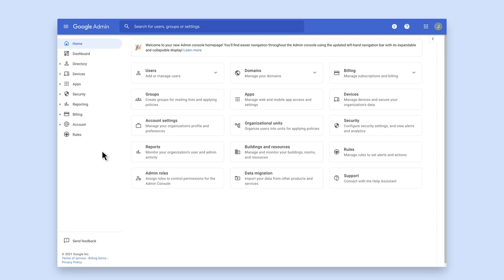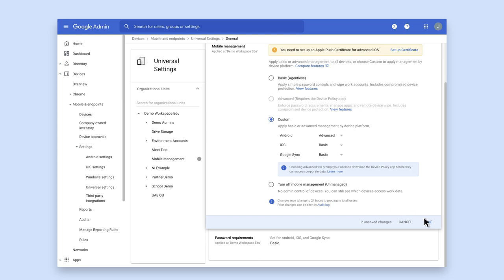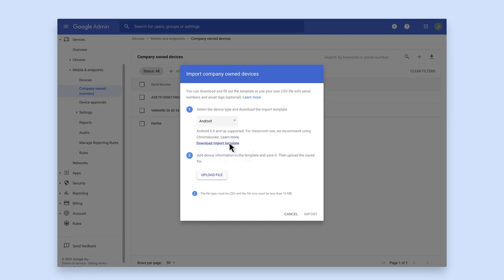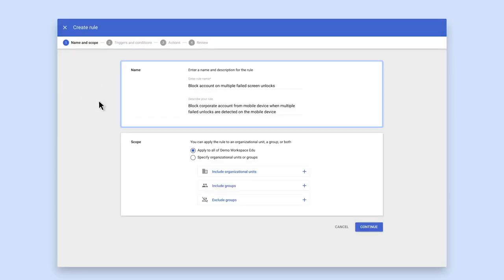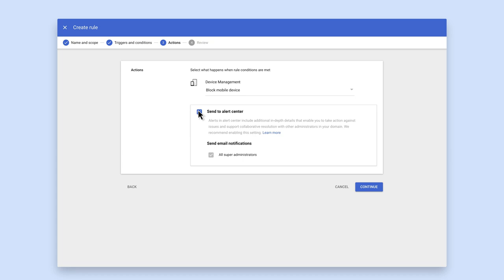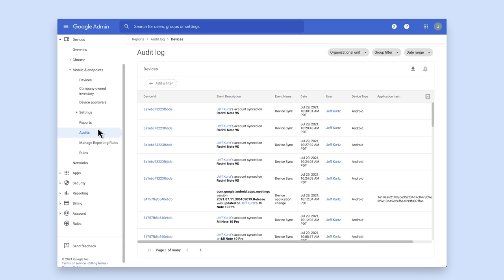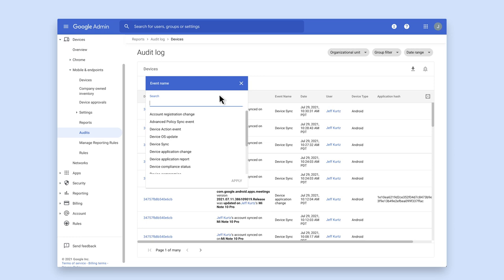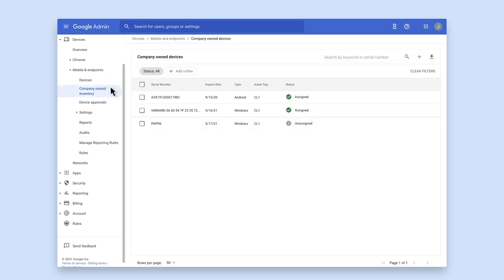Google Workspace for Education - How to manage your mobile devices Android, iOS